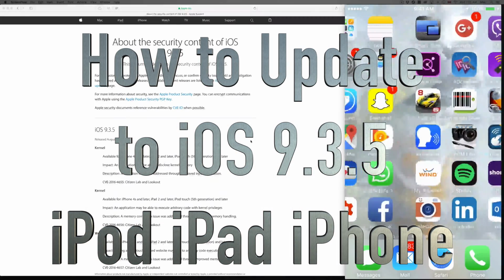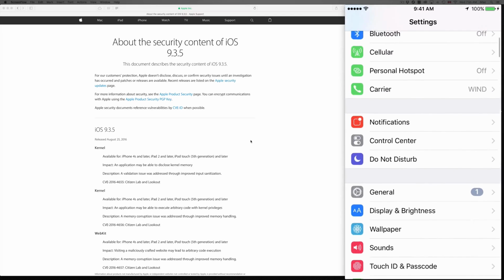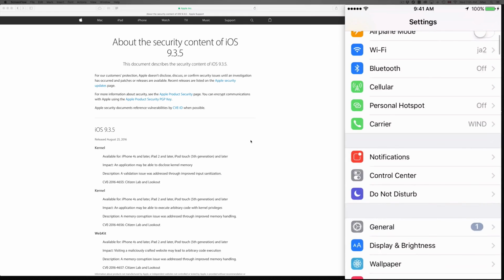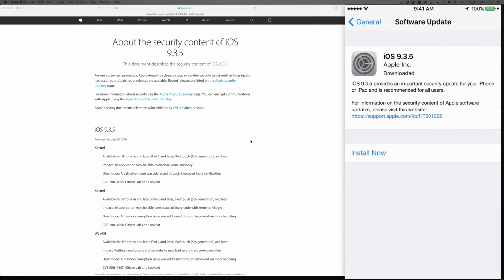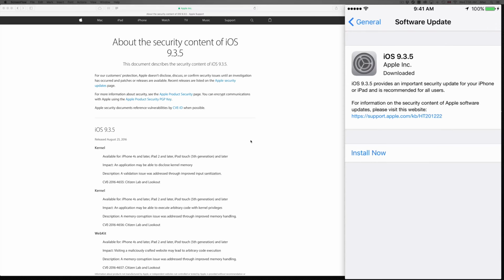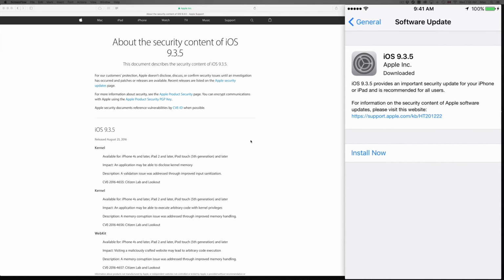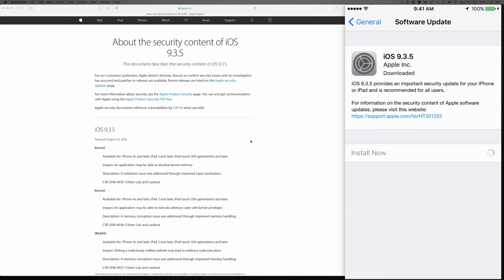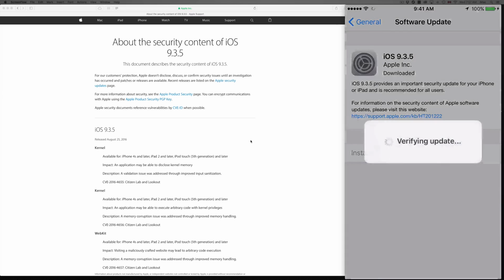How to Update iPhone iPad iPod to iOS 9.3.5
Update to the latest apple iOS version all apple idevices